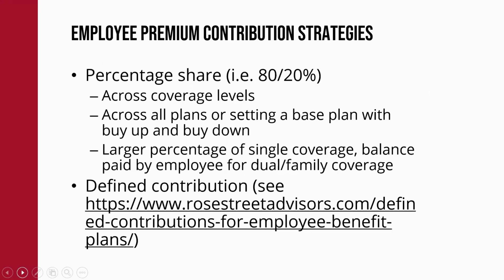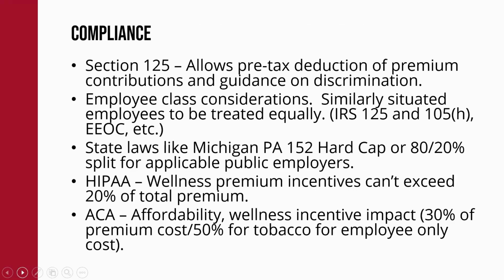What are Employee Premium Contribution Strategies?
RSAU Premium Contribution Strategies